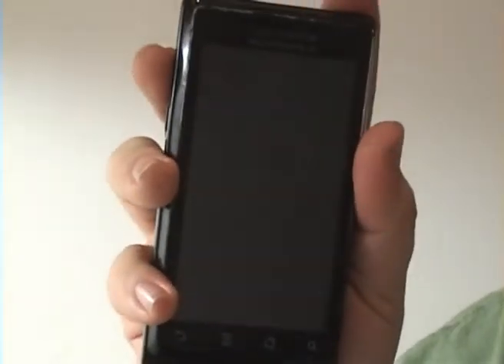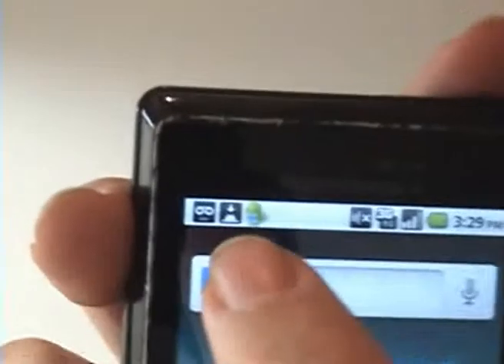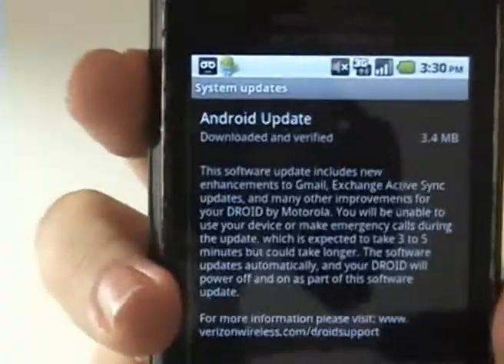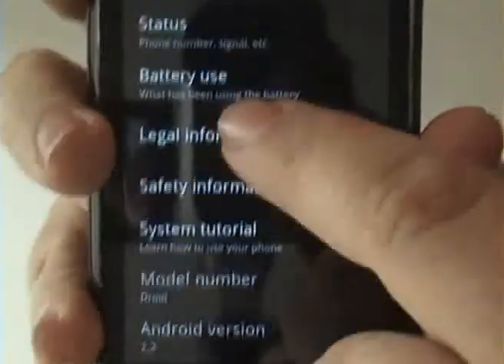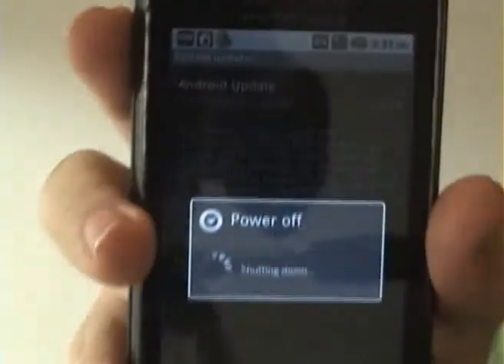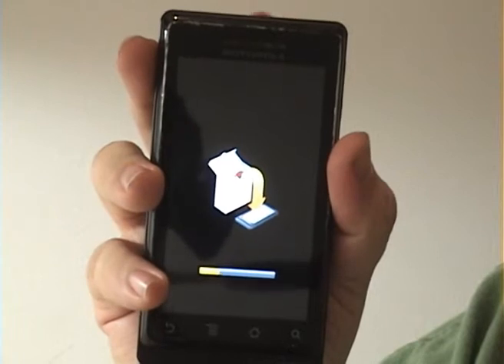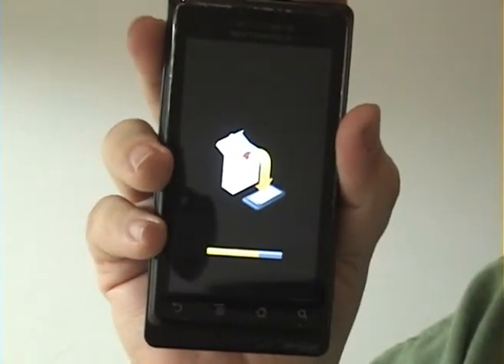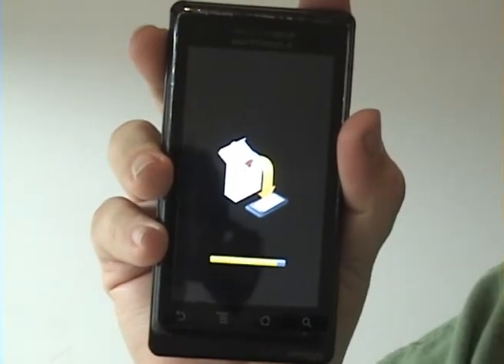How to Update the Operating System on Your Droid Phone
Here's a short video detailing how you can update the operating system of your Android device.